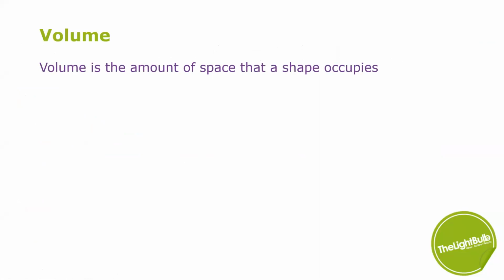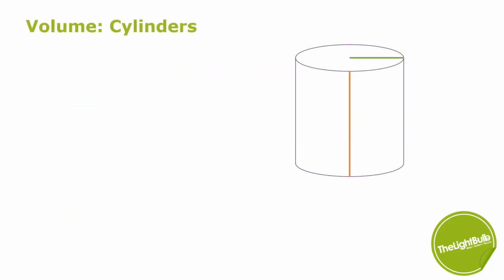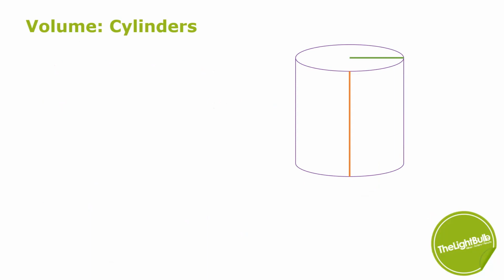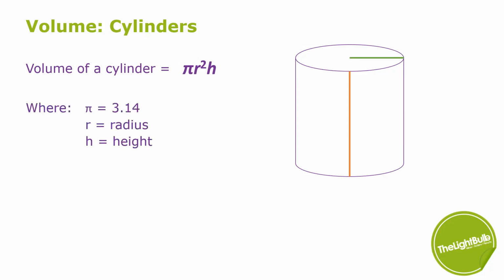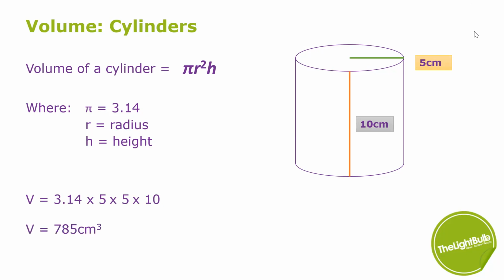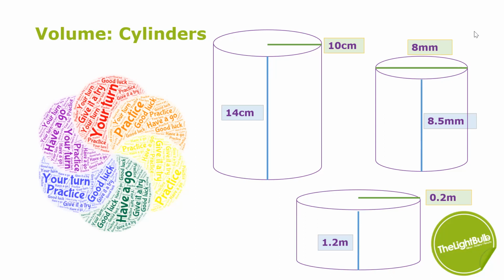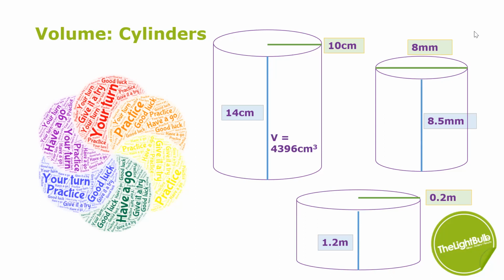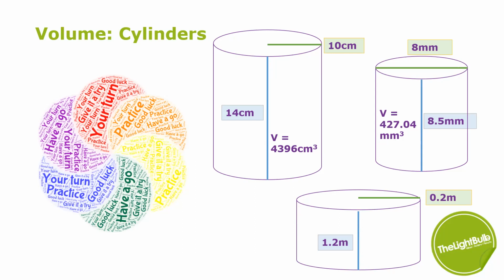Volume of Cylinders Level 2